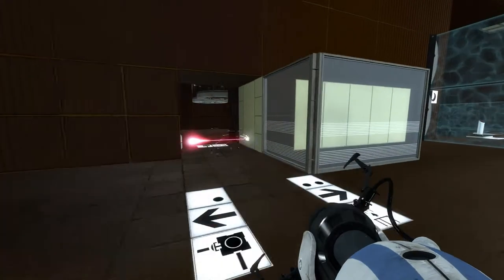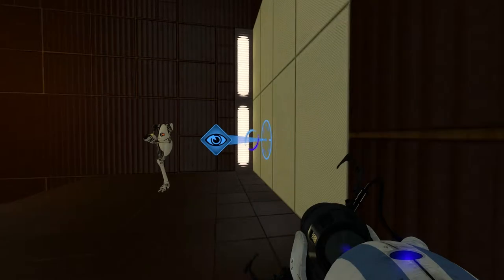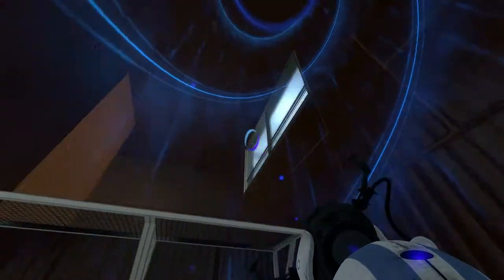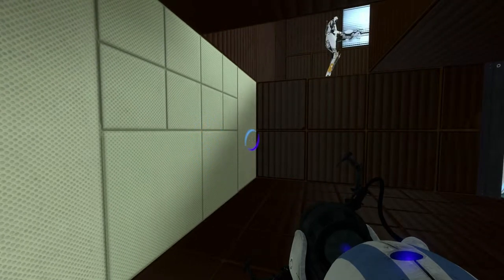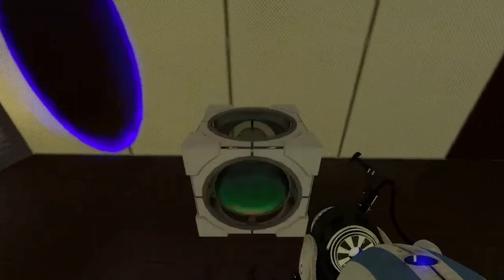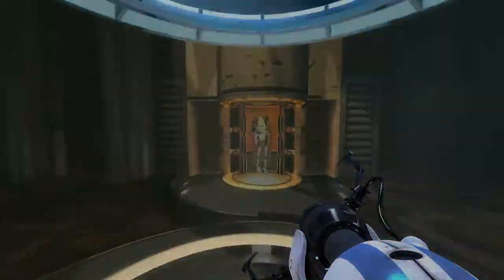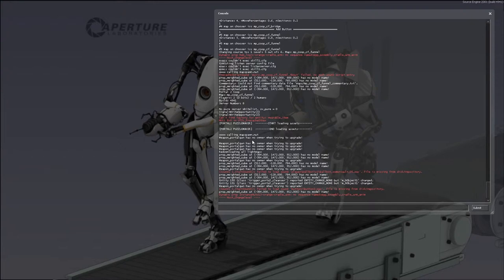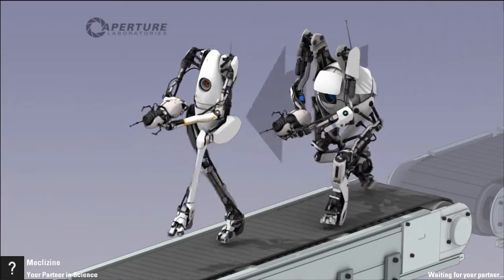Portal 2 Custom Co-Op Chambers Ep. 7 - Breaking the Chamber?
Welcome to commentated Portal 2 custom Co-Op test chambers with me and my brother. Comments are very welcome, and if you enjoyed don't forget to add a like. In this episode we play the custom map pack Space Gardens.